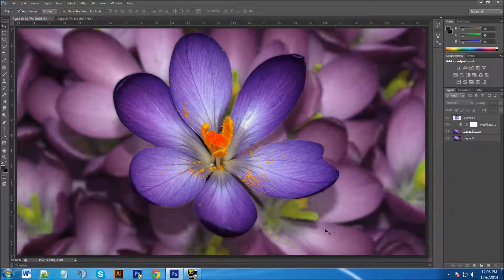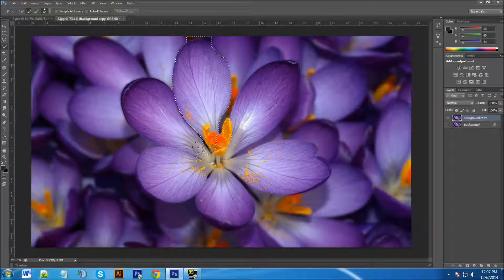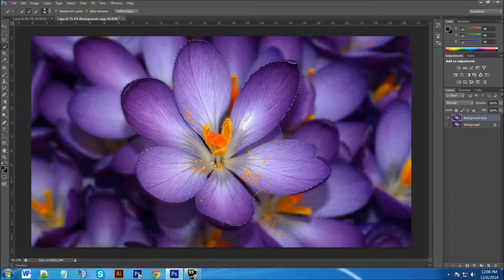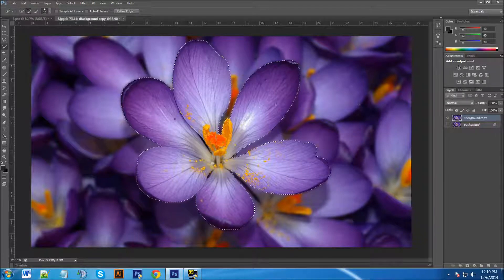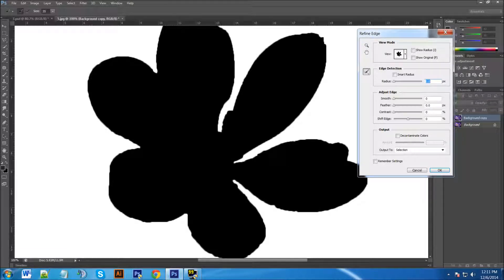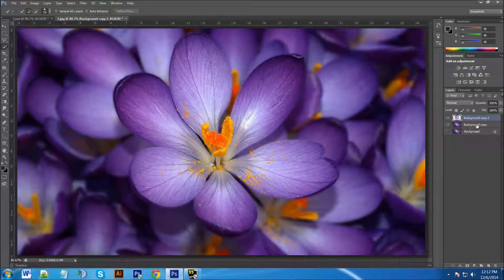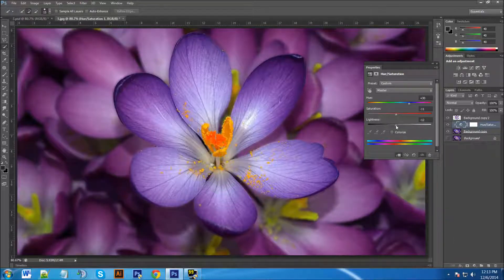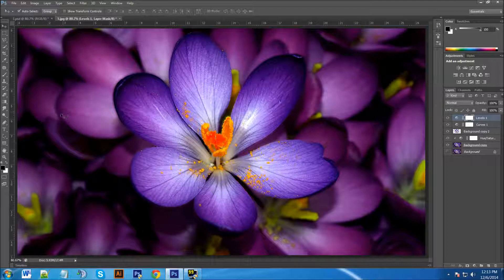How to Change Background Color in Photoshop CS6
This video will show you how to Change the Background color in Photoshop cs6!

Don't let Photoshop intimidate you. My step by step Photoshop tutorials aren't just mouse movements and music, I actually talk to you while showing you exactly how it's done.

We'll use some cool Photoshop tools like, the quick selection tool, adjustment layers, and things like that. So put on your creative side and let's get to Photoshopping!